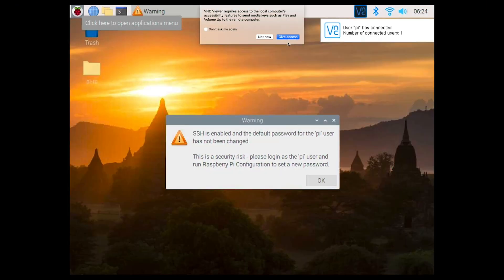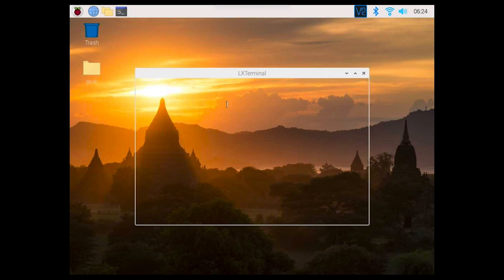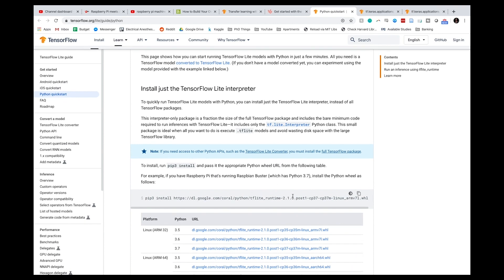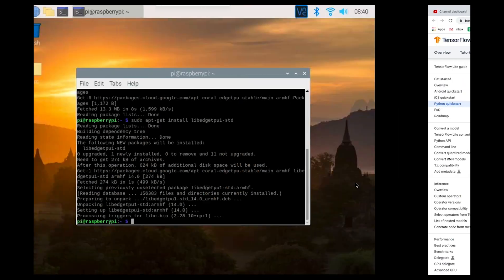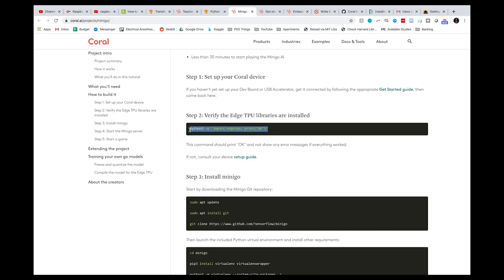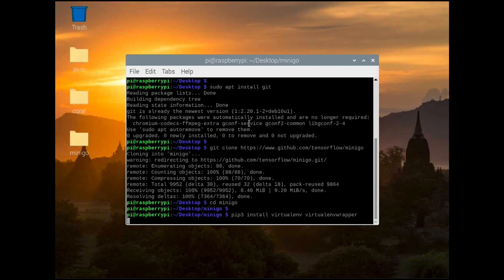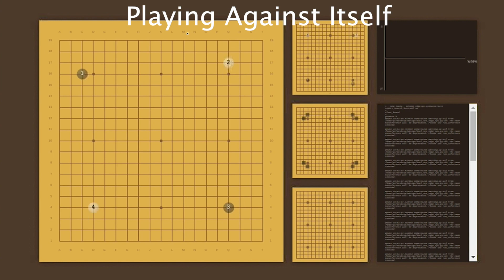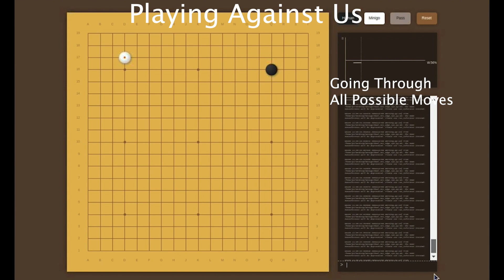Machine Learning using Raspberry Pi: AlphaGo Edition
Need something to do while staying at home? Today, we're running a machine learning model on a Raspberry Pi 4 to show that you don't need huge computational resources to do machine learning projects.

Raspberry Pi Setup (No External Monitor - This Is How I Do It) machine learning using raspberry pi raspberry pi projects ada fruit